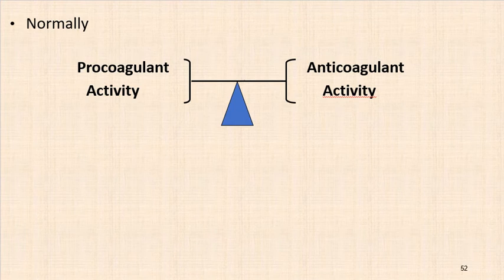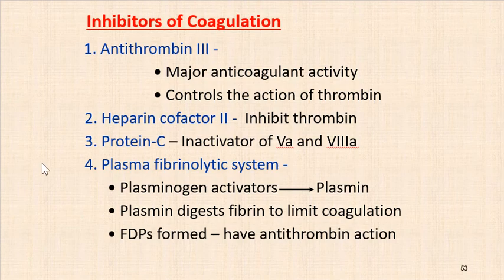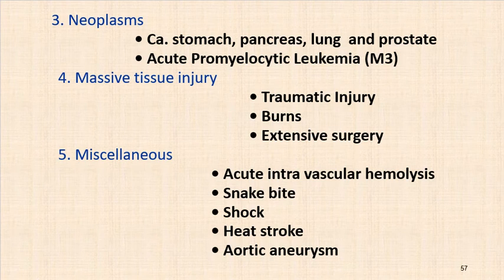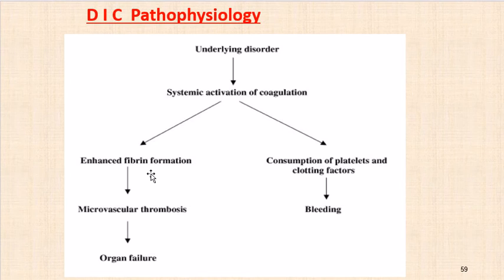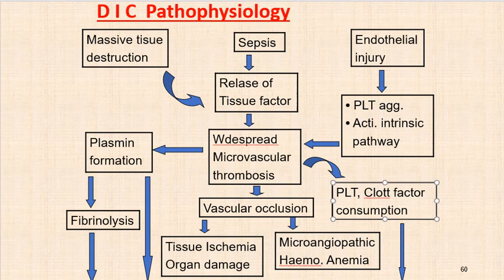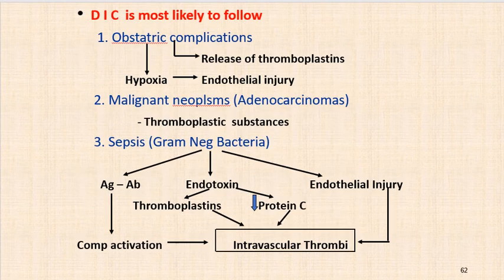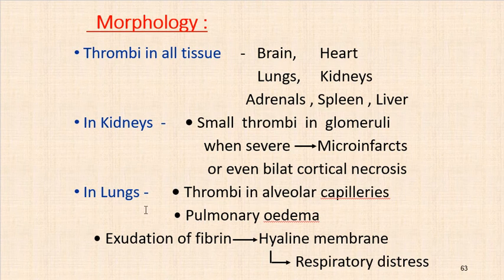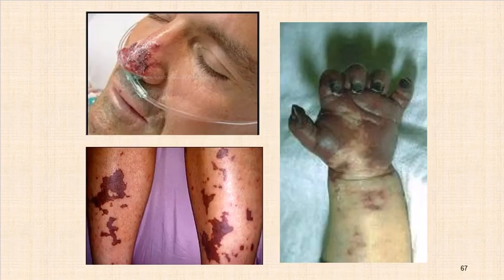Hemostasis 4 By Dr Iftikhar Class 3rd Year